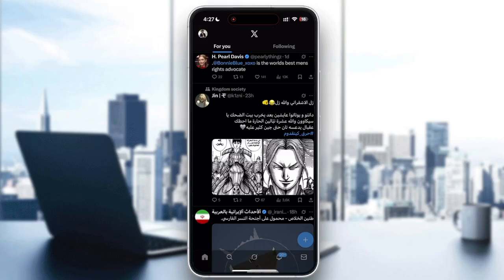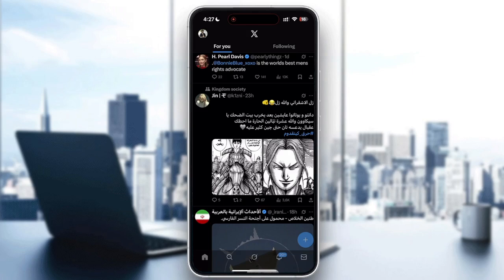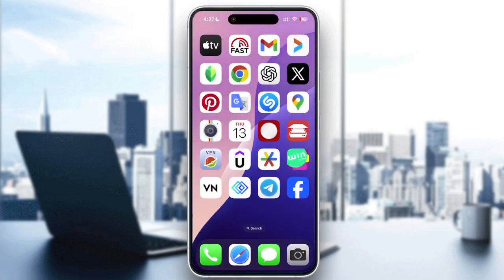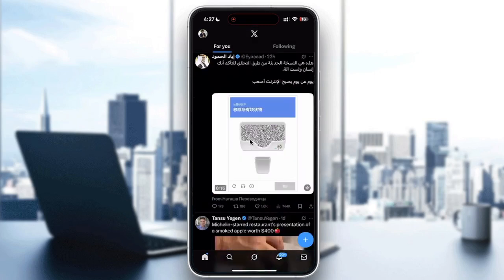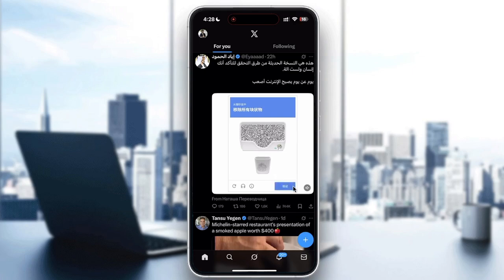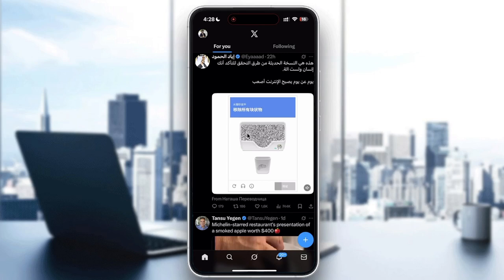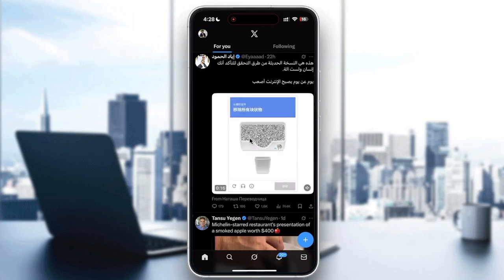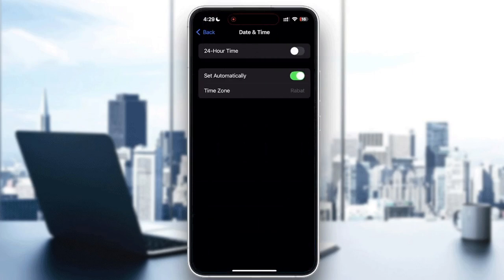How To Fix “Attestation Denied” In X App (Twitter) 2025! Tutorial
Today we talk about fix attestation denied in x app twitter,twitter login problem,twitter account login problem,how to fix twitter login error